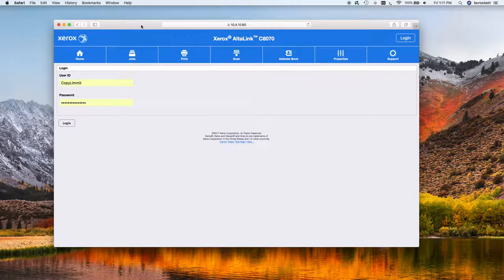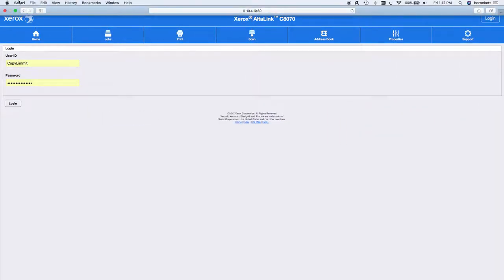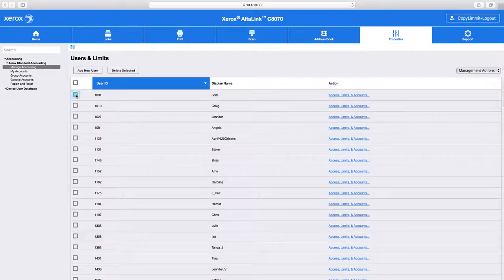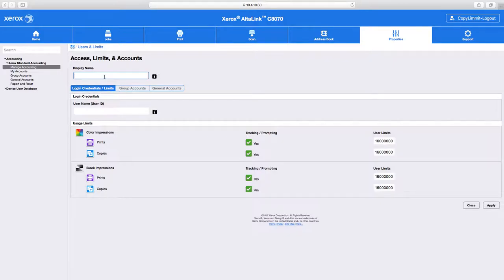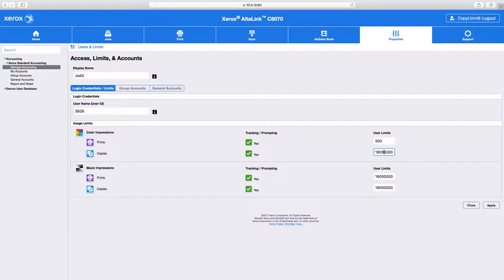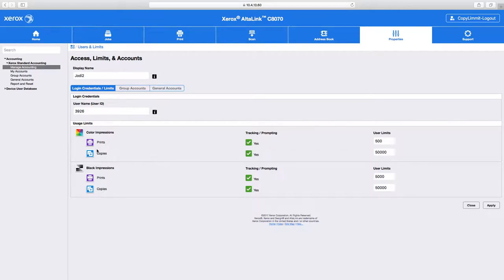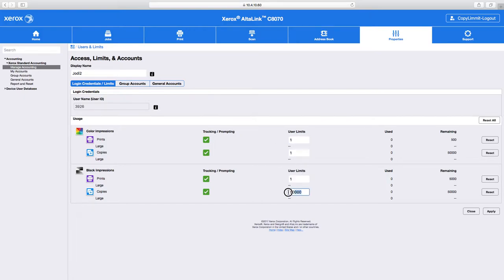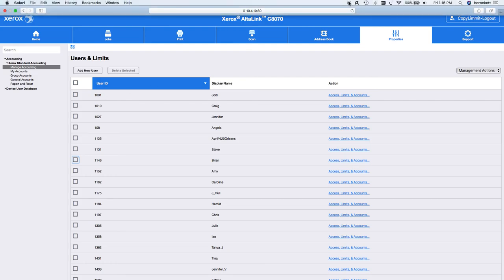Copy Vlog Episode 34 Xerox How to Add New User and Delete a User